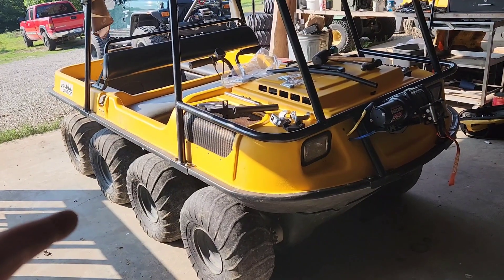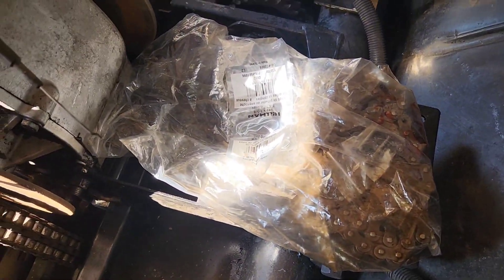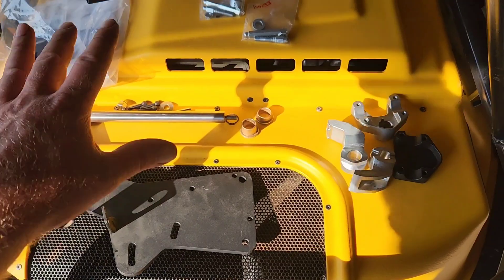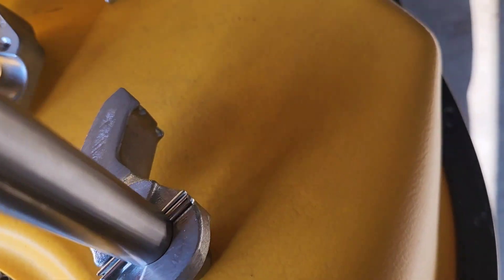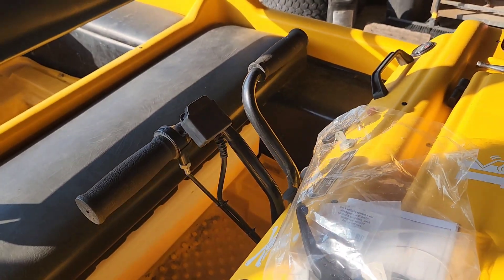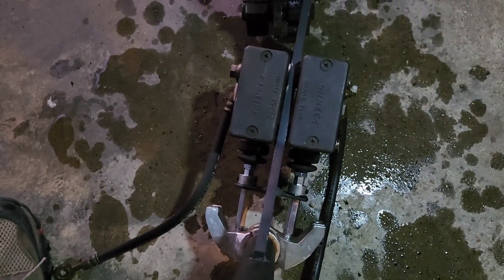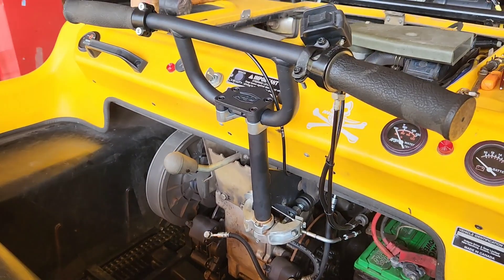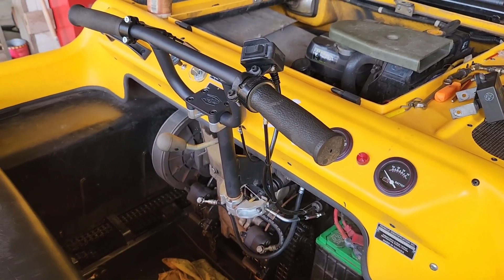Installing and updating a late model Argo 8x8 with the newer Argo handlebar steering design.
In this video, I go over the parts needed to update your late model (older) Argo 8x8 Amphibious Vehicle individual steering levers to the newer Argo MX style steering handlebar design.